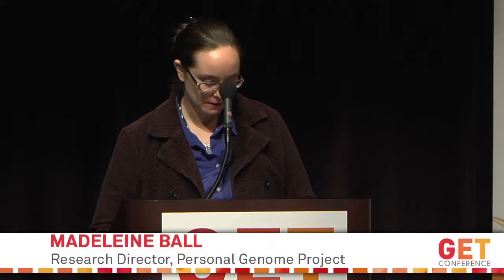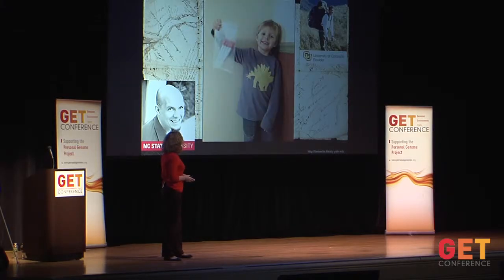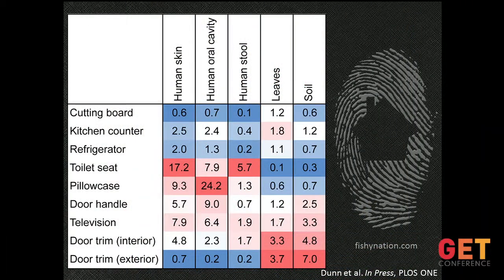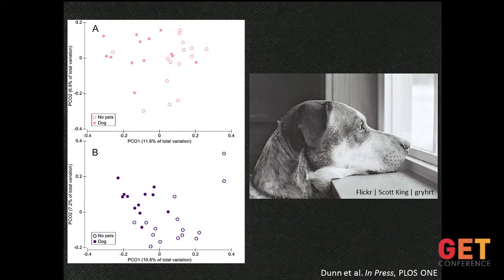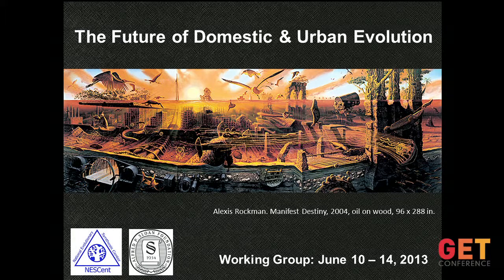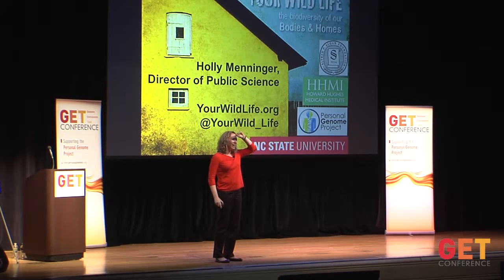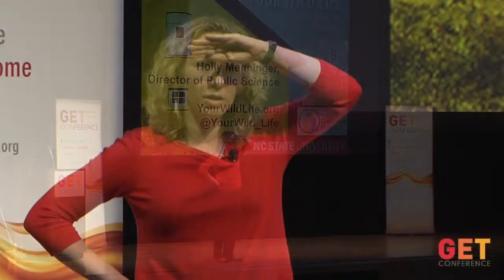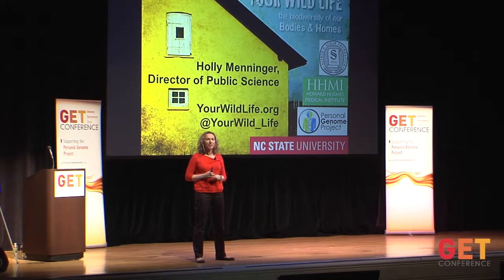Holly Menninger: Home Microbiome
The GET Conference is an annual event for people working at the frontiers of human biology. We invite leading thinkers to discuss the important ways in which new genomic technologies will affect all of our lives in the coming years and to debate their technical, commercial, and societal impacts. We bring together scientists, industry leaders, entrepreneurs, practitioners, investors, researchers, and others to discuss advances in our ability to measure and understand human biology.

Annual GET Conference events are organized by PersonalGenomes.org, a 501(c)(3) charitable organization whose mission is to make a wide spectrum of data about humans accessible to increase biological literacy and improve human health. PersonalGenomes.org is working to generate, aggregate and interpret human biological and trait data on an unprecedented scale using open-source, open-access and open-consent frameworks. Our efforts are informed by values encouraging greater transparency and collaboration between researchers and participants.  We support the Personal Genome Project, Open Humans, the GET Conference and other groundbreaking initiatives.

Topics and themes explored at the GET Conference:
Omics: personal genomes, microbiomes, immunomes, metabolomes, more
Sensors: health and enviromental sensor technologies, self-tracking
Policy: access, sharing, governance, privacy, IP
Data & IT: visualization, modeling, applications, tools
Traits: measurement, interpretation, new products and practices
Medicine: preventive + predictive + personalized + participatory